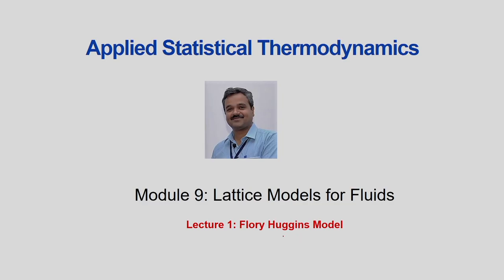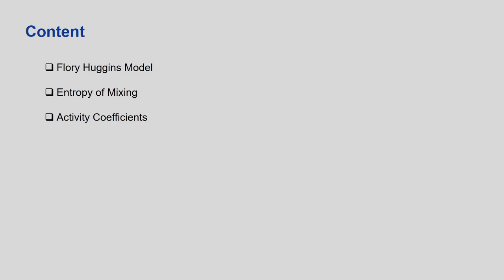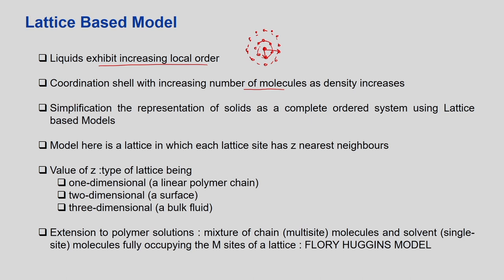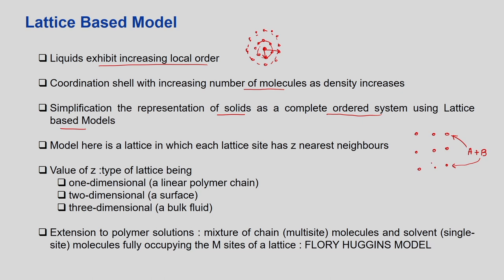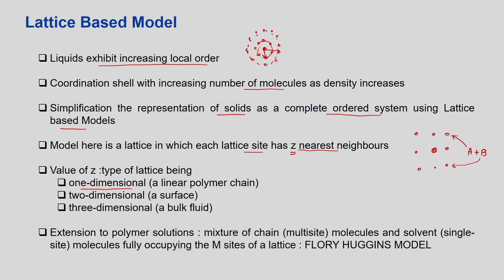Lec 33: Flory Huggin's Model